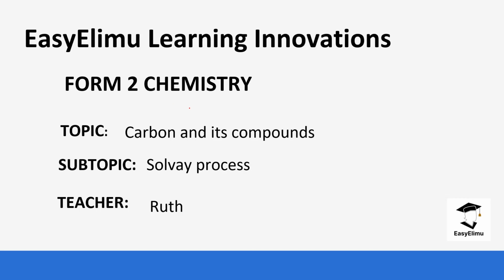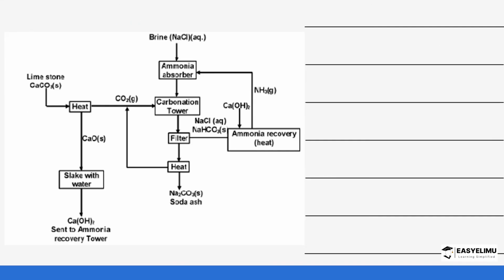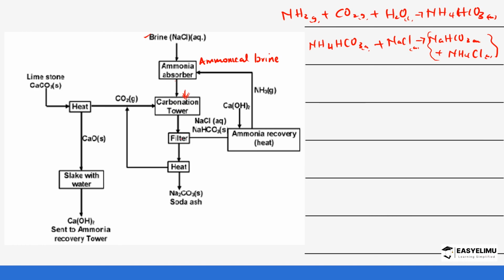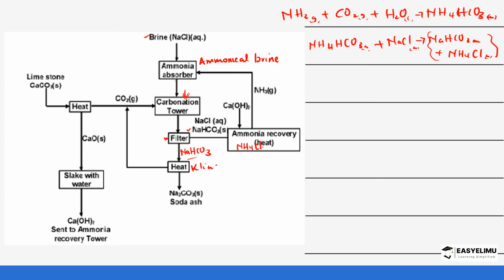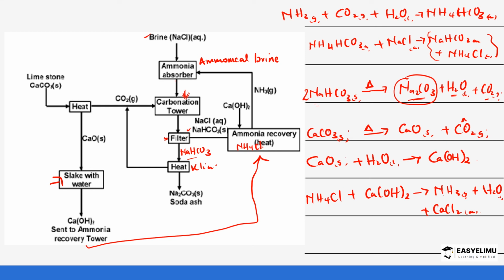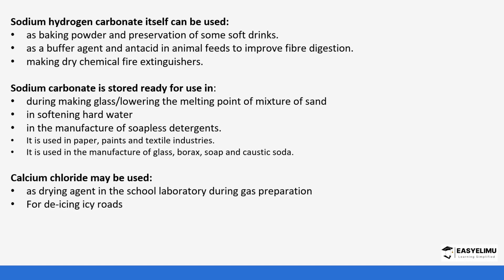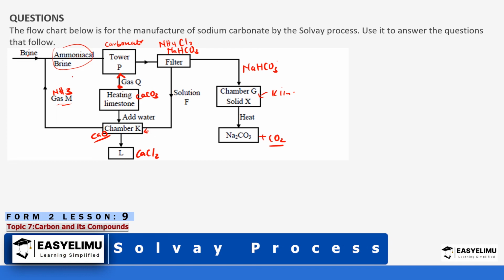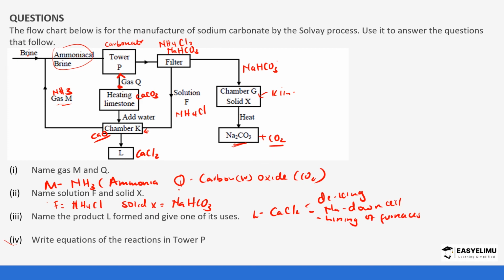Solvay process - Topic Carbon & Its Compounds (Chemistry Form 2 Topic 7- Lesson 9 of 9)